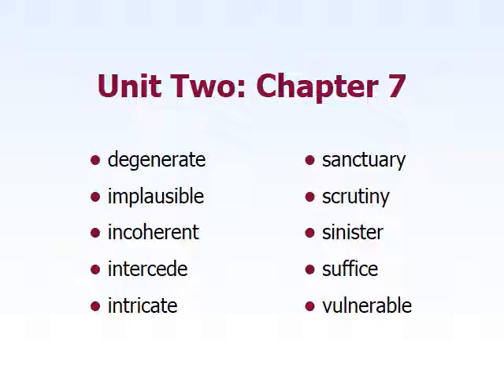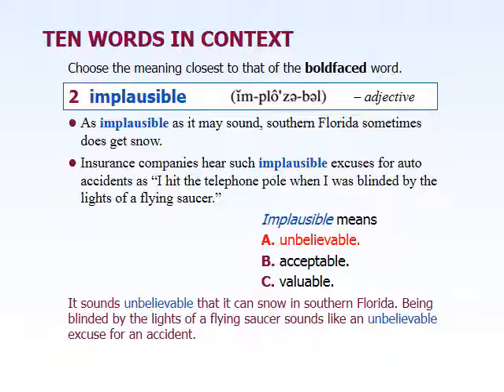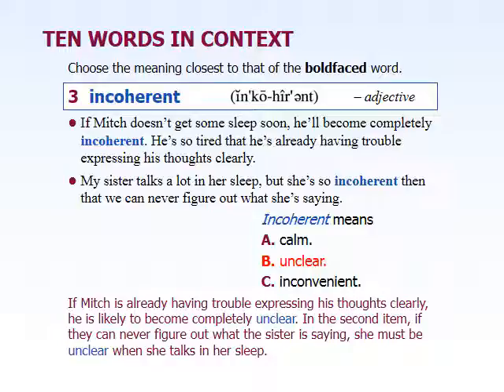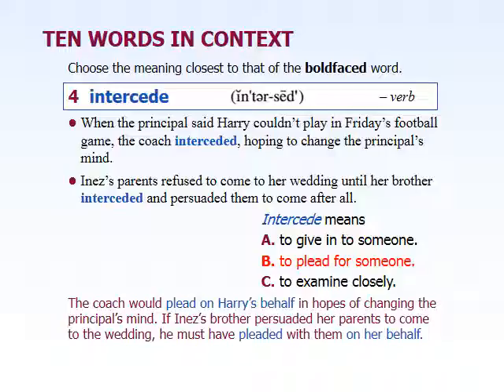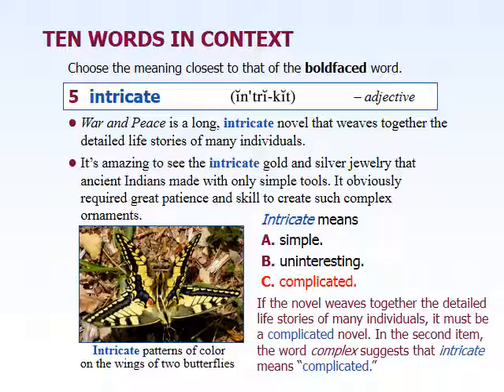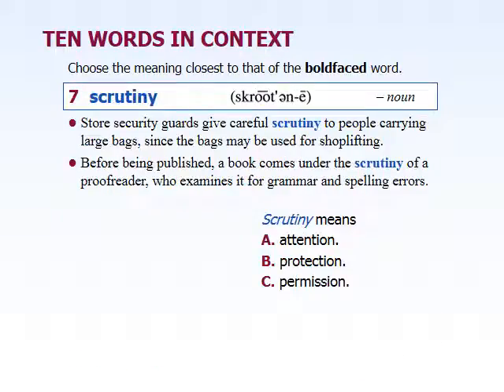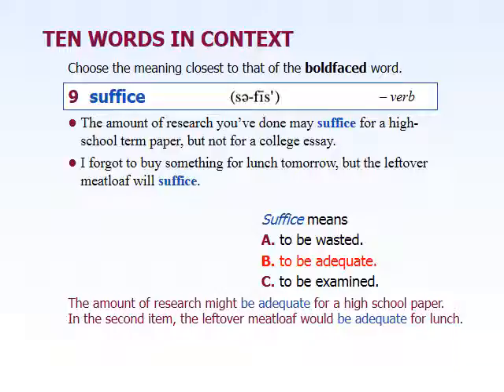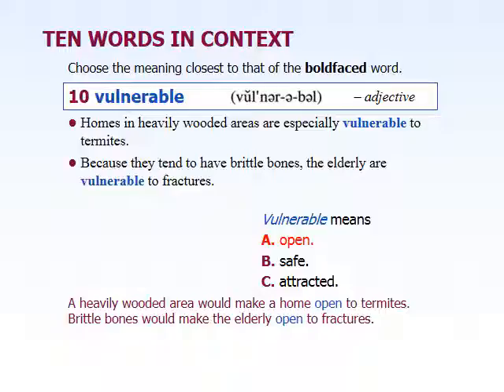Improving Vocabulary Skills Chapter 7